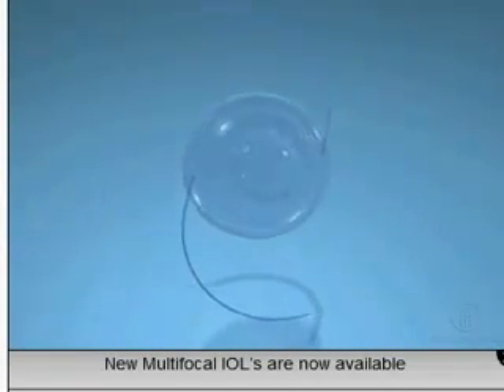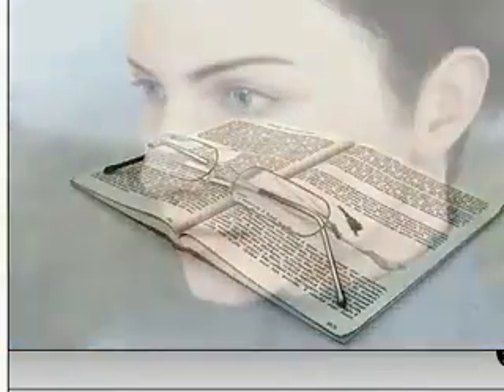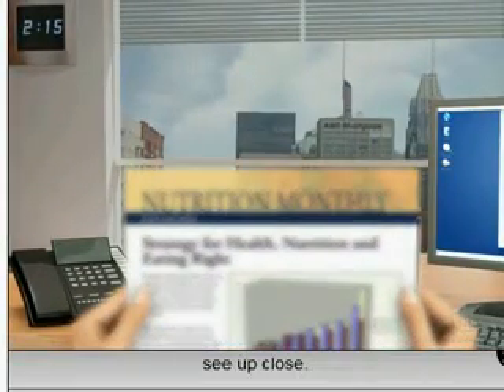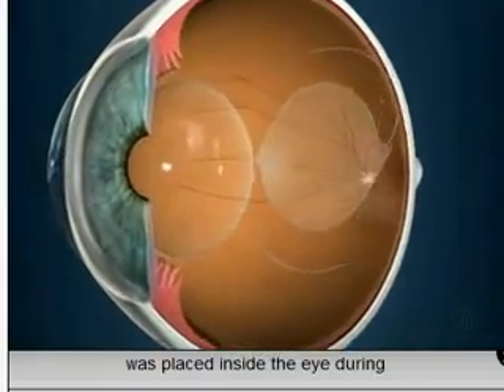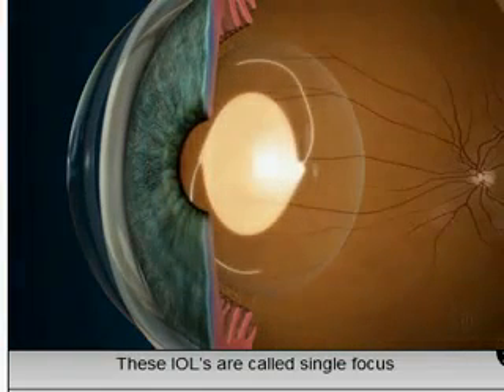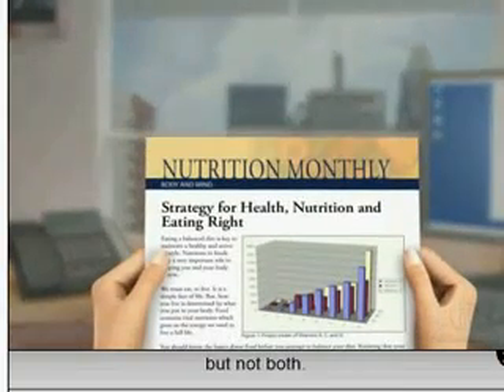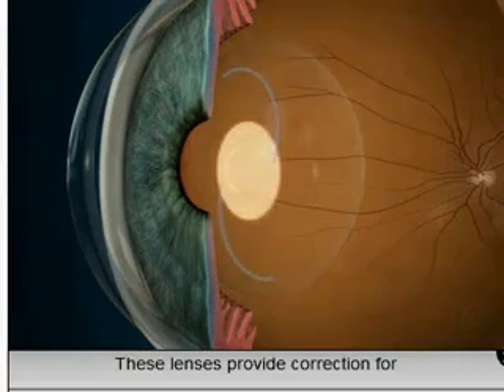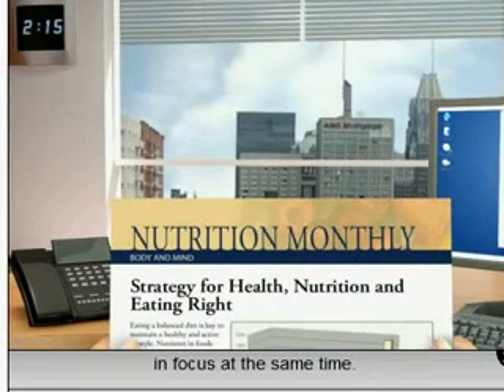multifocal iols. how they work.flv - YouTube.flv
how multifocal iol swork ,